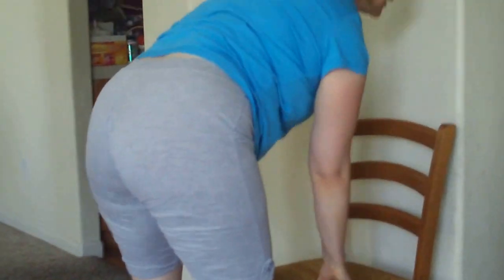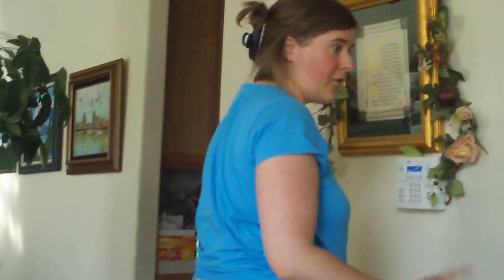Getting Up From The Floor (StrokeOfGrace.blogspot)